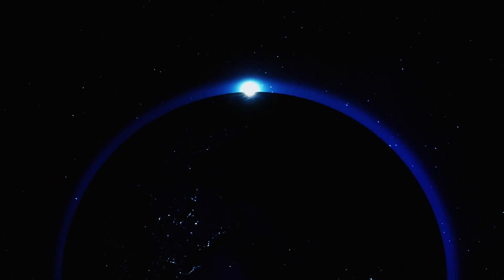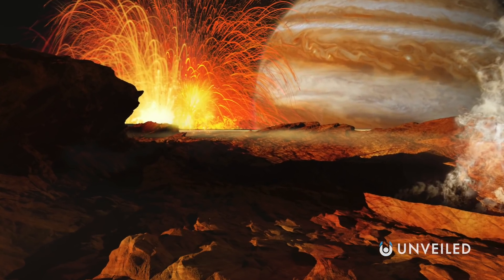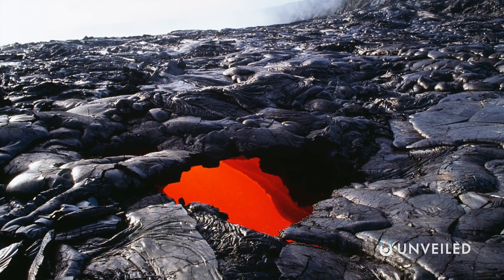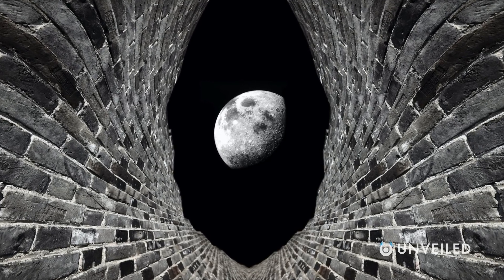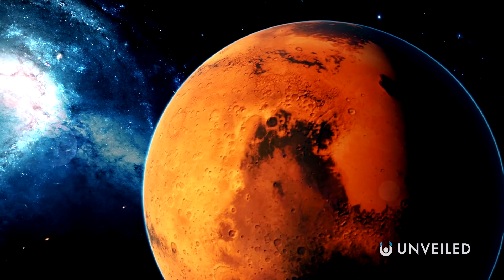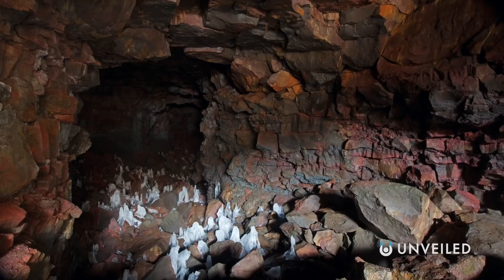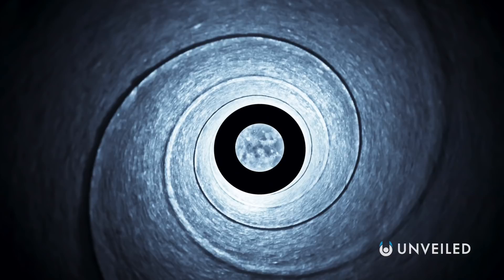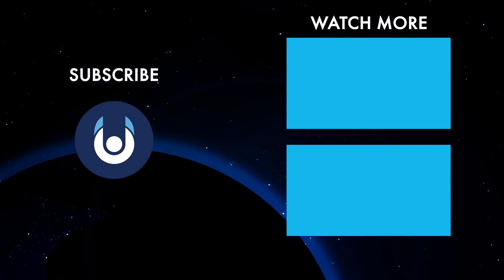Why Lava Tubes Could Hold The Secret To Life On The Moon And Mars | Unveiled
Have we finally discovered how to survive away from Earth?? Join us... to find out!

In this video, Unveiled takes a closer look at lava tubes... the bizarre, solar system phenomenon that could one day prove the secret to us colonising other worlds! We're journeying to the moon and Mars in particular, in the hope of finally solving one of humanity's greatest puzzles!

0:00 Intro
0:42 What Are Lava Tubes?
2:10 The Conditions on Mars
3:19 The Conditions on the Moon
6:16 Possibility of Alien Life?
7:50 Conclusions